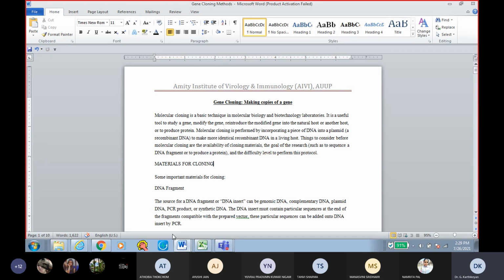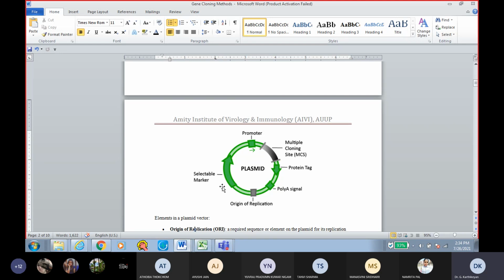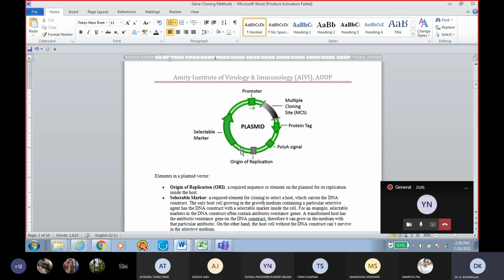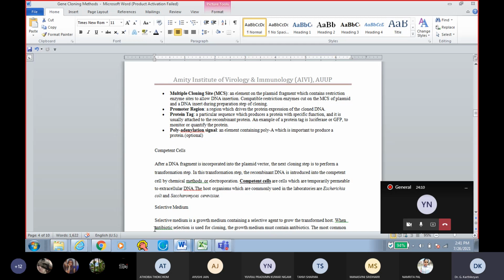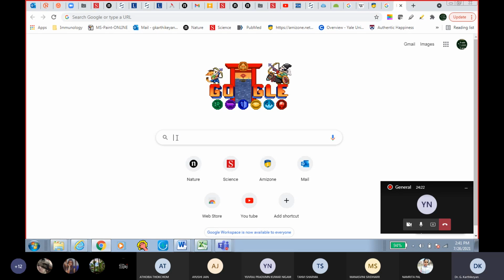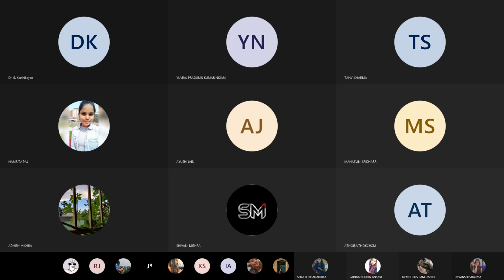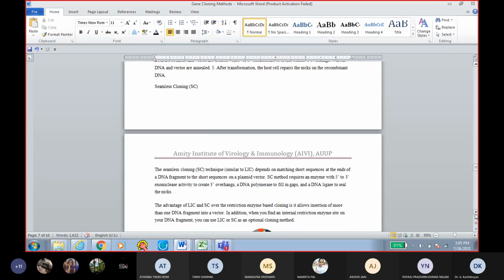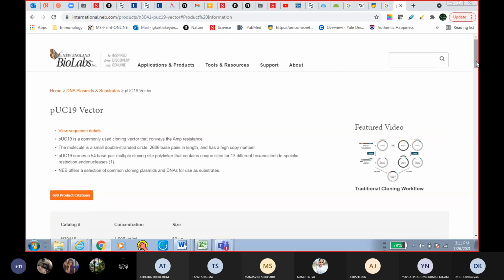Gene Cloning TBIO301 Lec 2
26/July/21